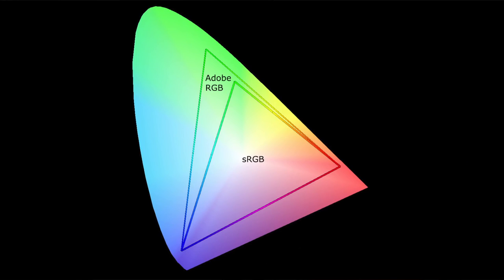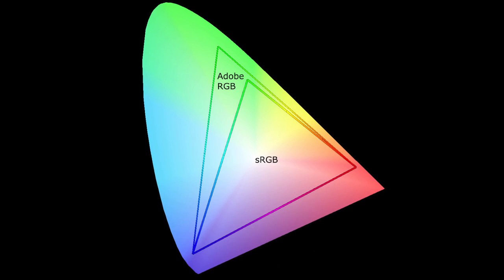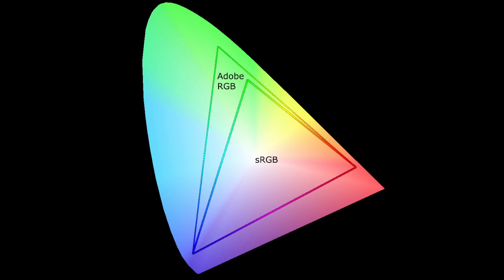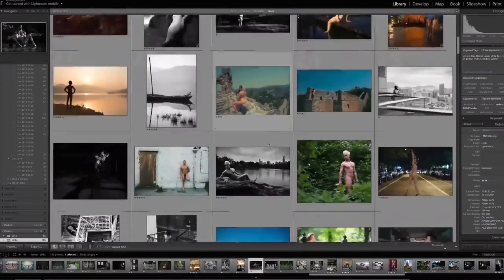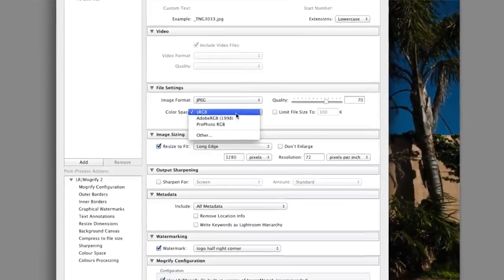sRGB vs Adobe RGB which colour space should you use